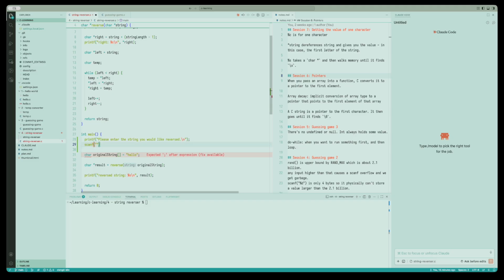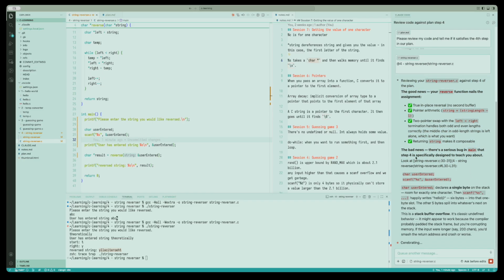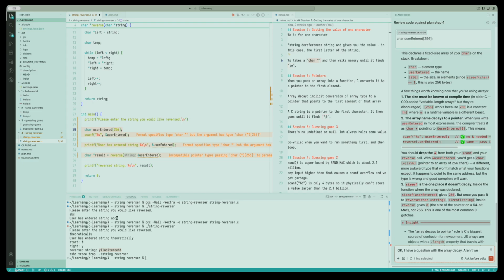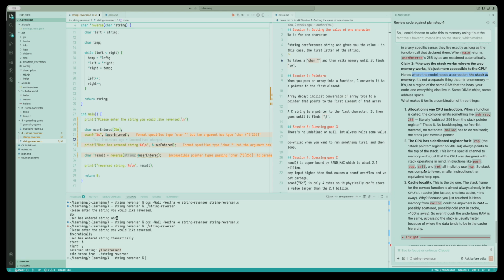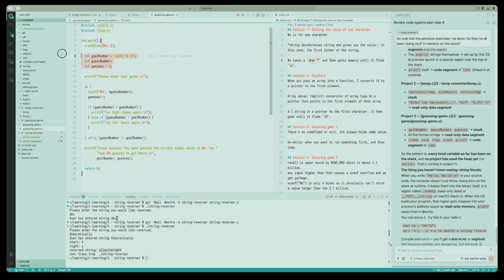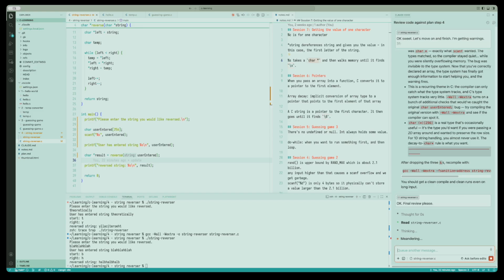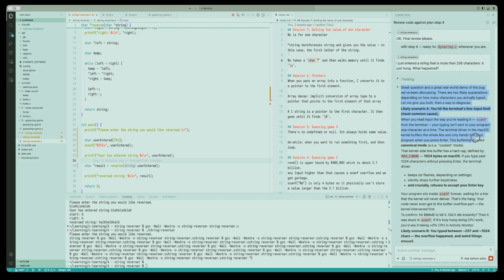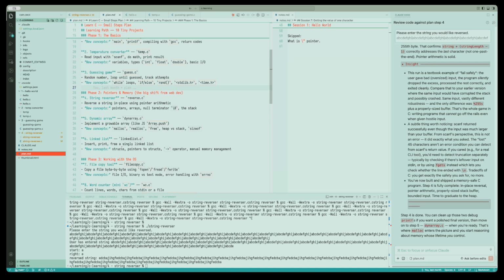Let's Learn C - 9 - Stack Overflow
We finish off the string reverser and test the program's limits! All sorts of overflows are hit. We learn about the difference between stack and heap, and other cool stuff in C.